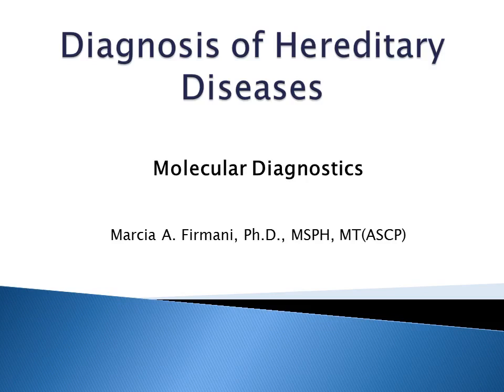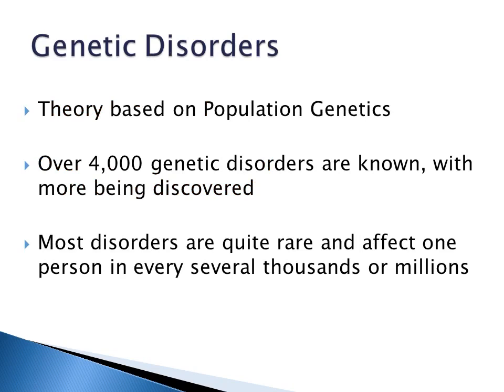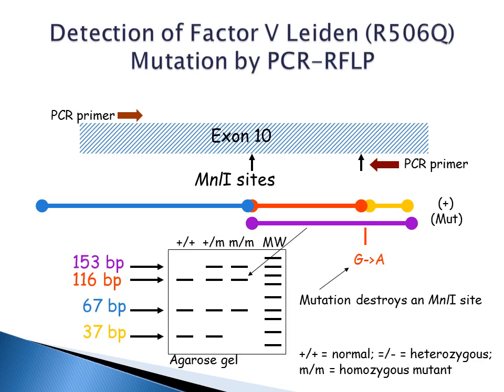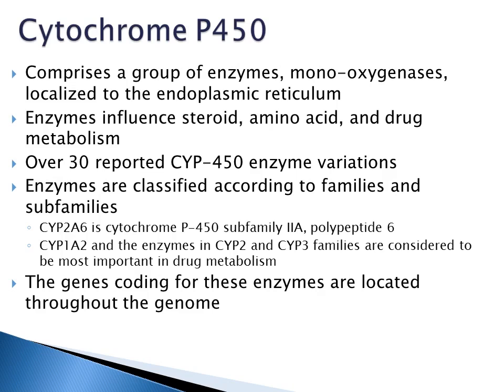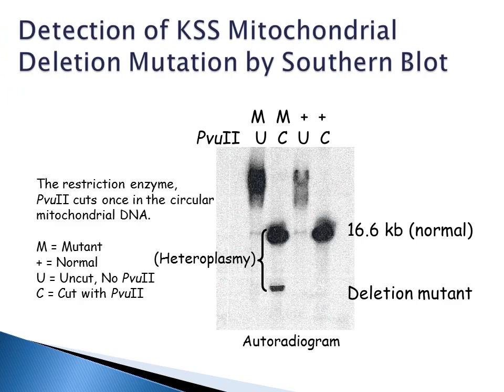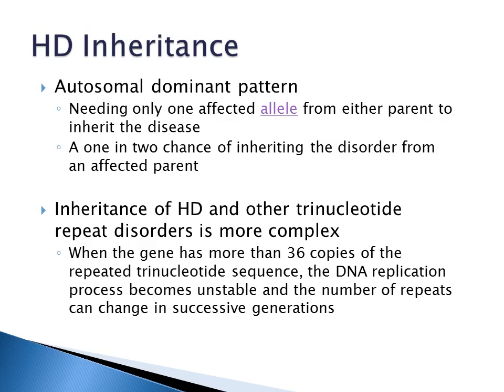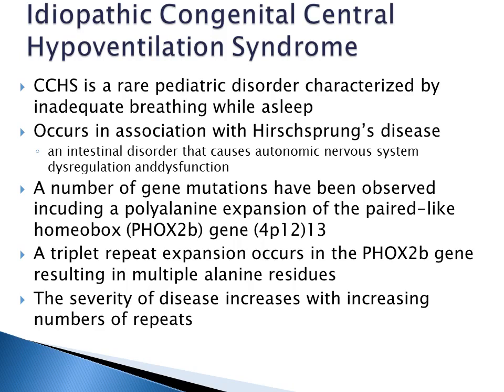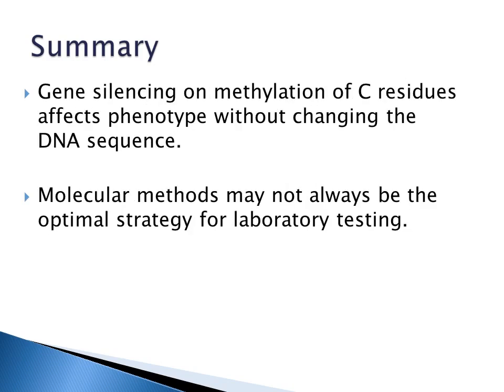Diagnosis of Hereditary Diseases